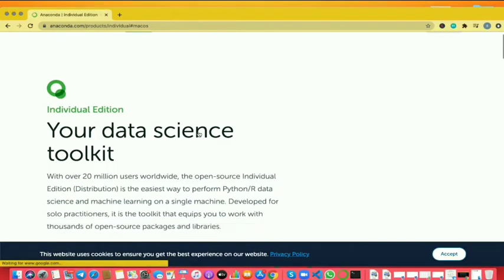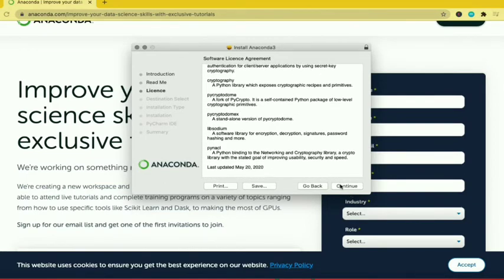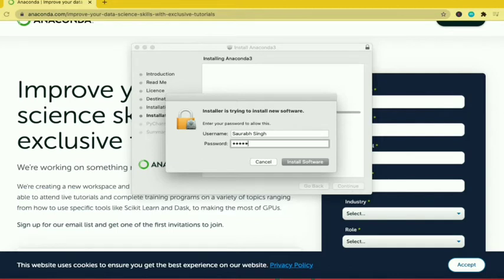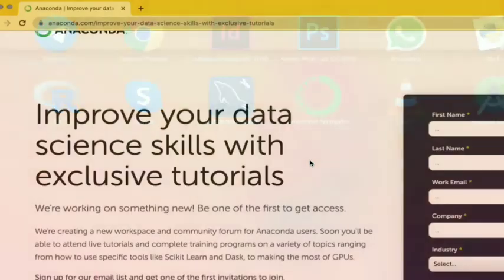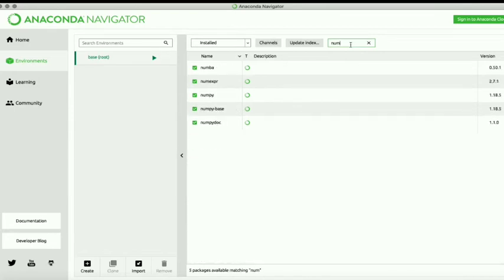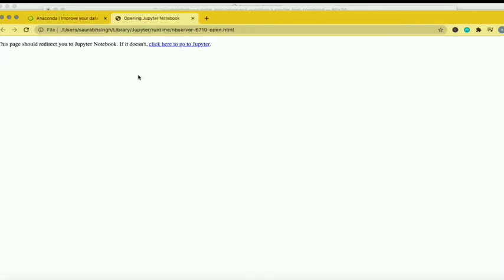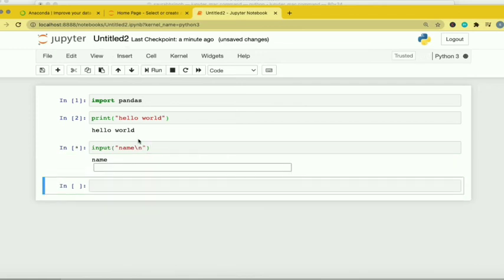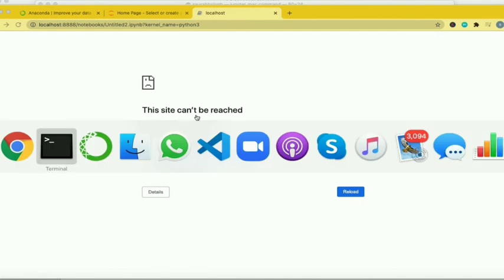Ho to install Anaconda Navigator in MacOS or any another OS {2020}. ||Bithub_Coder